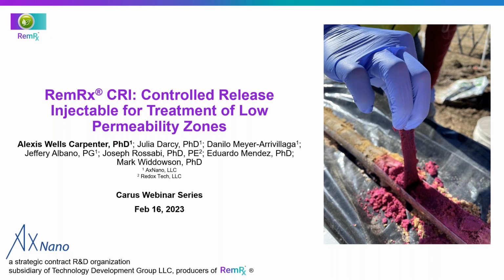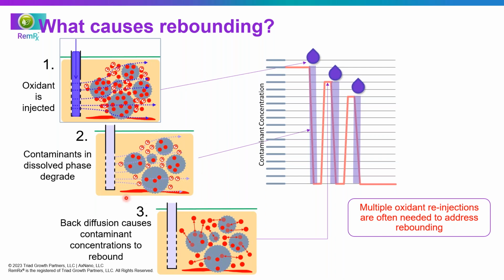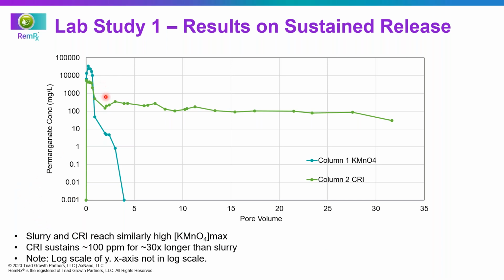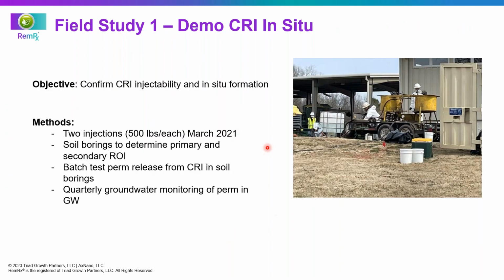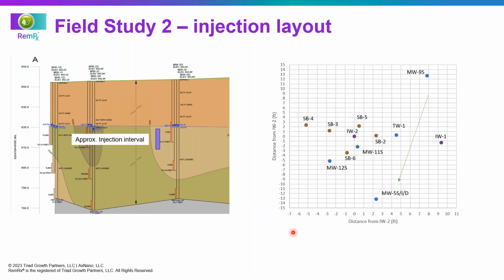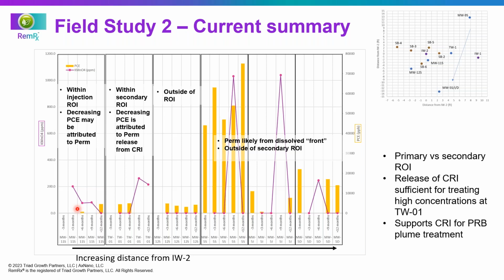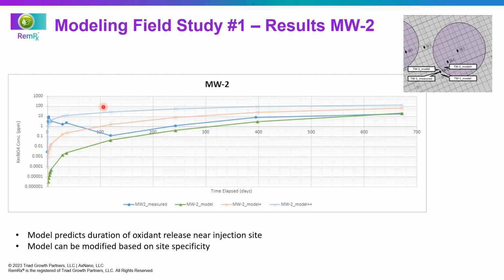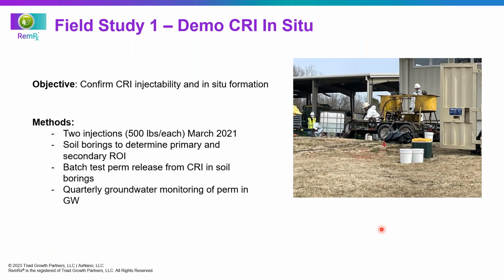Carus Webinar: RemRx® CRI Controlled Release Injectable for Treatment of Low Permeability Zones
Controlled release ISCO technologies are designed to mitigate rebounding. By slowly releasing oxidant into the subsurface over time from a site-specific tunable polymer matrix, RemRx® products offer a prescriptive remediation strategy to ensure a sustained oxidant supply in the subsurface. This allows continued contaminant degradation without rebounding with fewer applications. We have demonstrated controlled release persulfate (RemRx® CRP) in the field, providing persulfate persistence for up to 2 years coupled with reduction in BTEX concentrations. This presentation will describe bench scale and pilot field deployment of a new, injectable form of RemRx® CRI permanganate. RemRx® CRI releases KMnO4 3x longer than a permanganate slurry in a flowing sand column and does not form the impermeable shell seen with previous controlled release products. Preliminary results from two pilot field deployments of RemRx® CRI permanganate will also be presented.